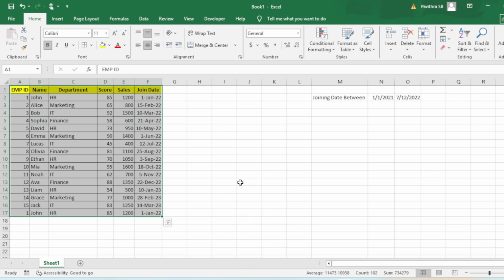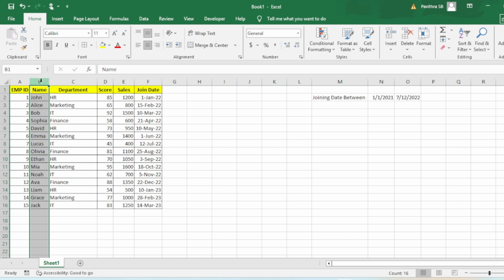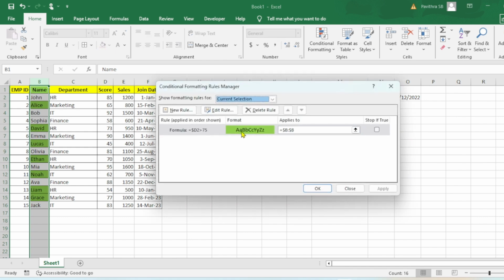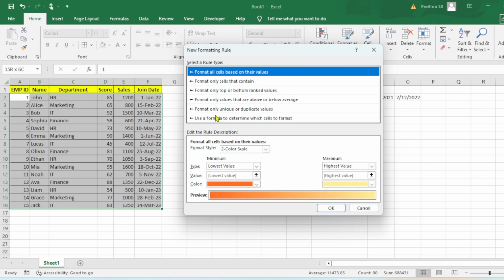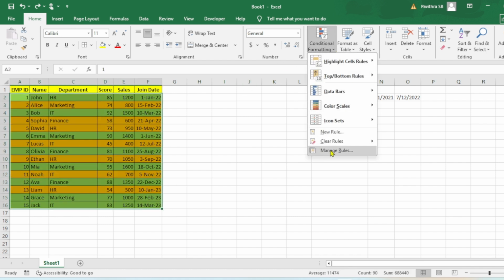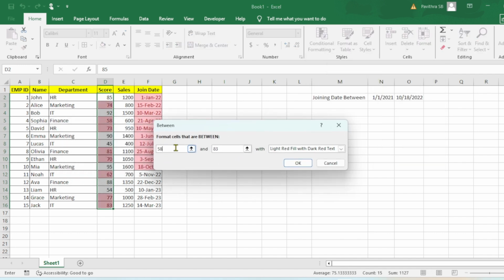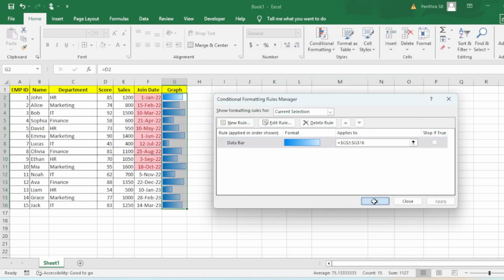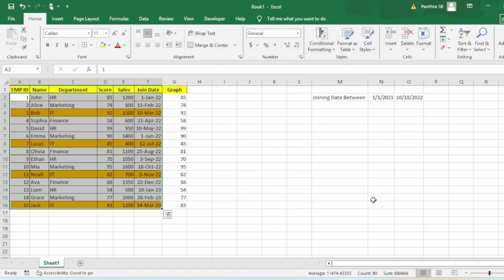5 Beginner Tricks with Conditional Formatting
In this video, you’ll learn the Top 5 Conditional Formatting tricks in Excel that every beginner must know!
We’ll use a simple dataset to demonstrate how to:
✅ Highlight top performers
✅ Find low scores automatically
✅ Add data bars for quick visualization
✅ Color-code departments
✅ Highlight old dates

These tips will save you time and make your Excel sheets more powerful and professional.